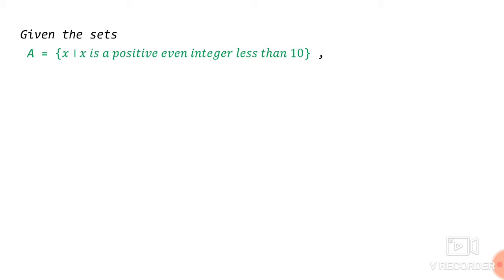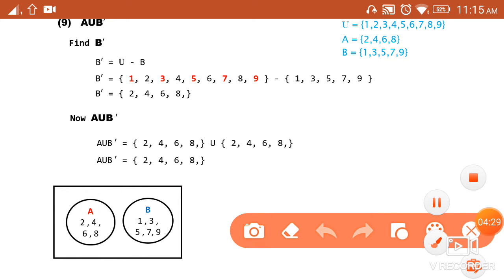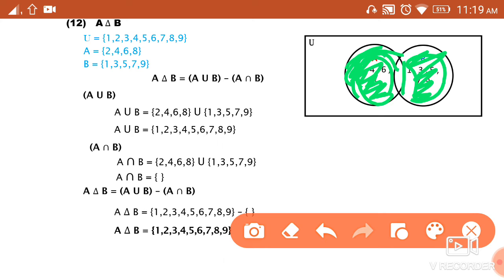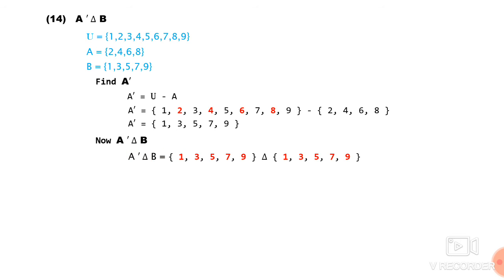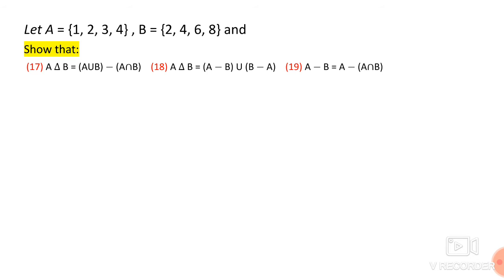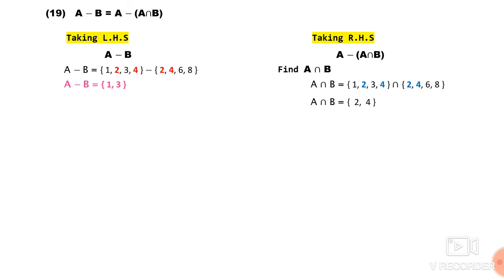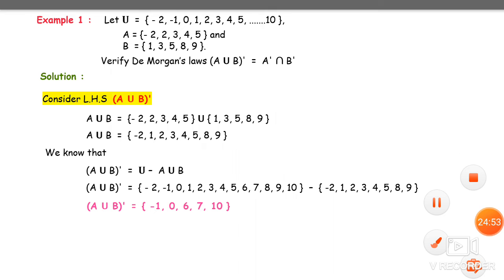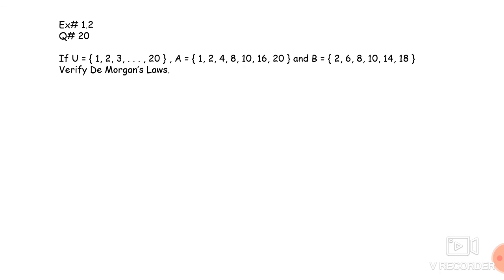Unit #1 Lecture 6 Ex: 1.2 | Mathematics